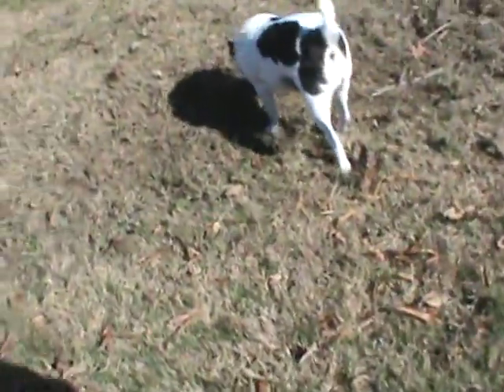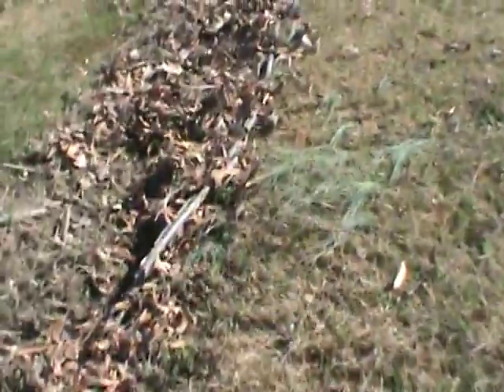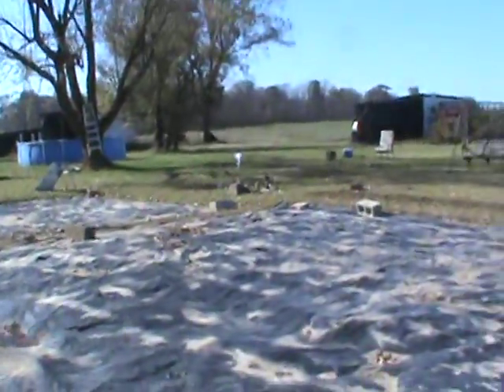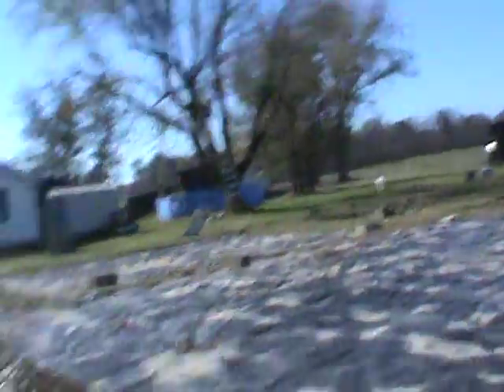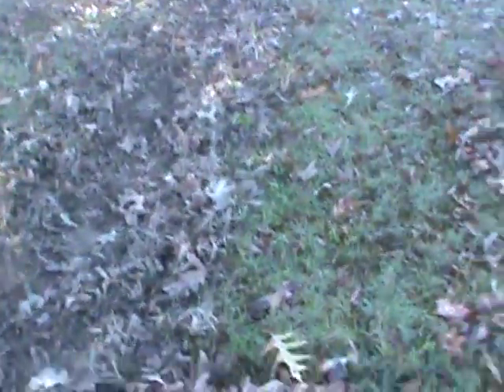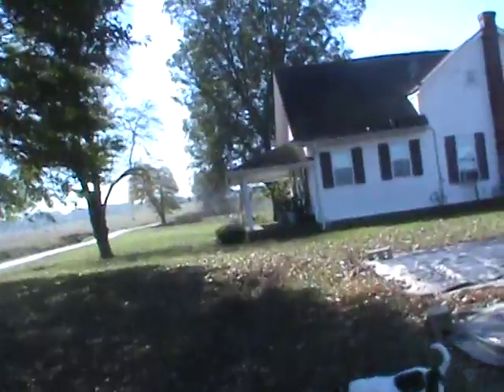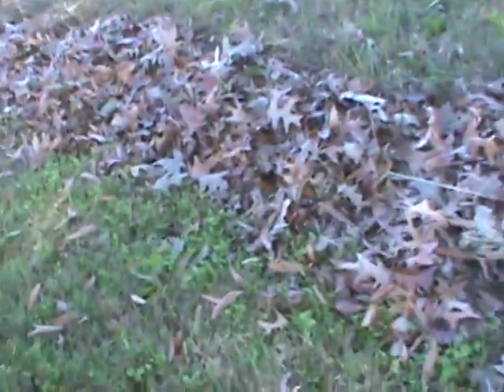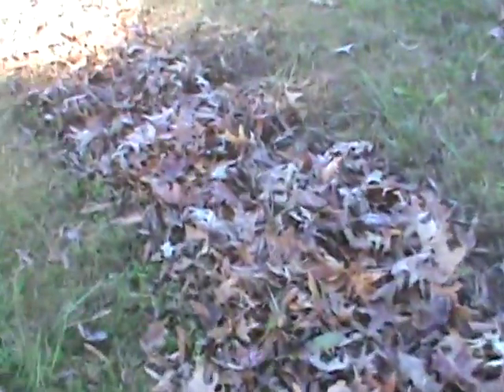2015 11 10 Yeah Made in USA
Quality seems to have been "ORCHESTRATED' out, away and TO.let's say, A THIRD WORLD COUNTRY-ELEVATED and ALSO "done BY DESIGN".